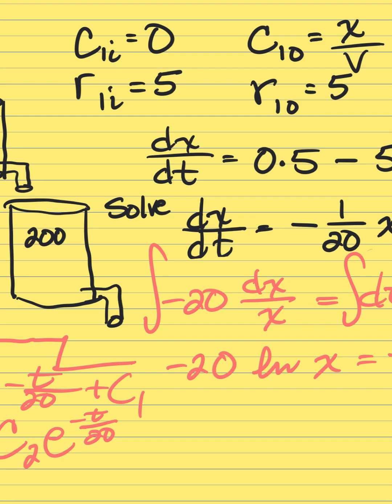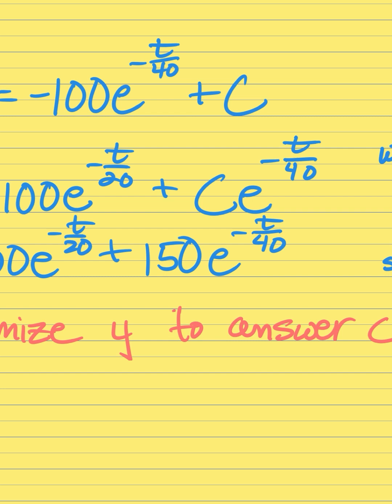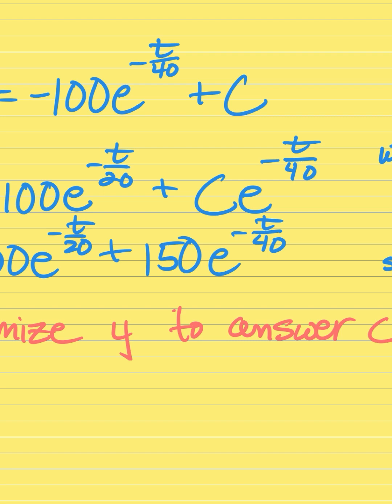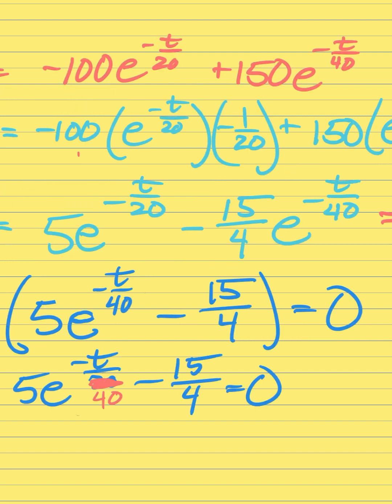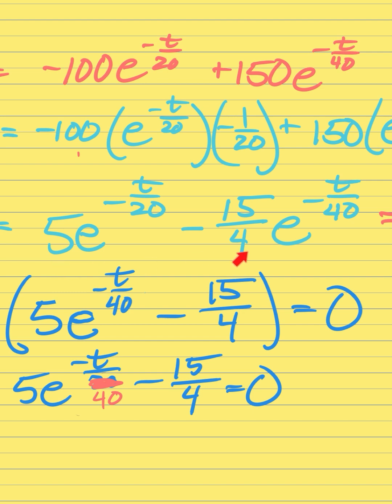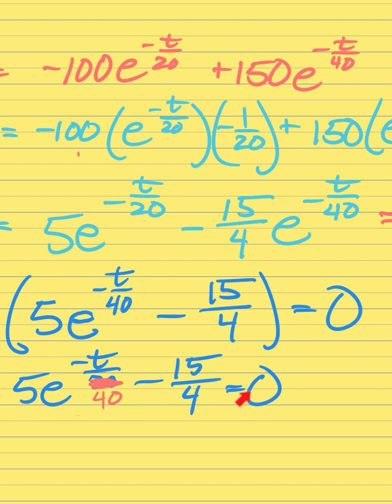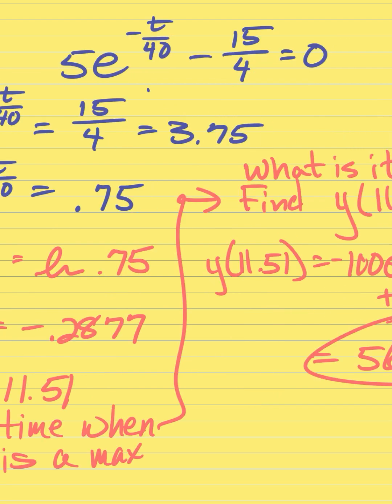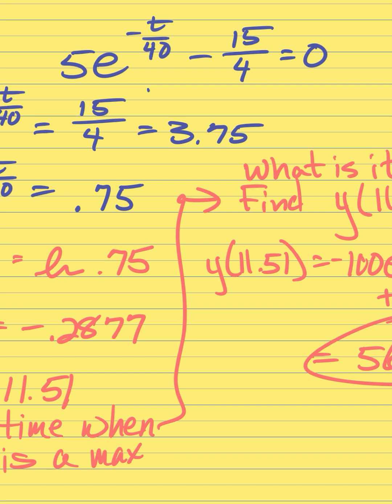4910 1.5 #38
00:00 Slide 1
00:52 Slide 2
00:57 Slide 3
00:58 Slide 4
01:45 Slide 5
02:35 Slide 6